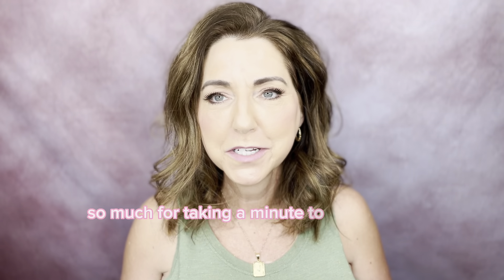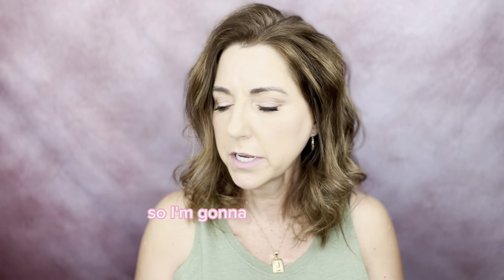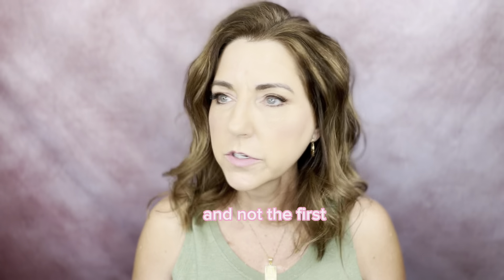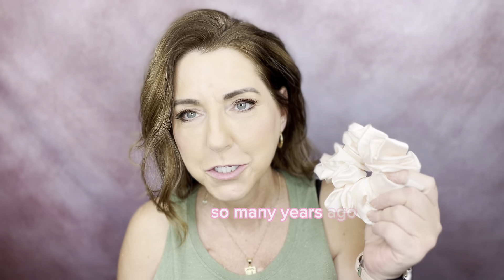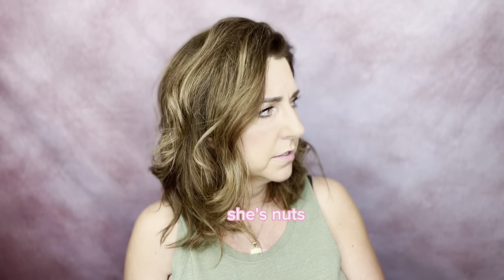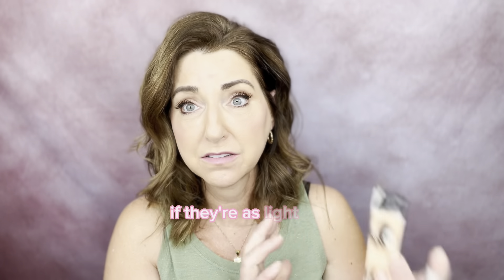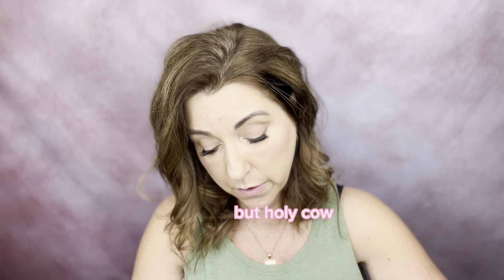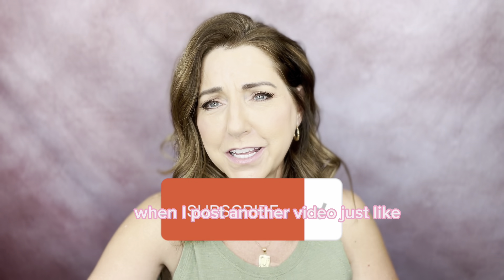SHOPPING HAUL - TARGET💄💄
Todays video is a shopping haul from Target.   I grabbed alot of hair products this trip and new makeup and brow products!